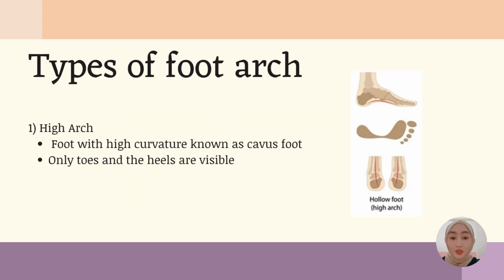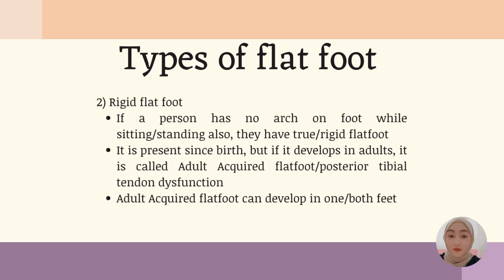Flat foot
Welcome To The AGC Autsome Universe. Today, let’s learn about Flat Foot. There are several ways to learn about this topic. This topic is presented by our charismatic Teacher Fatin Amalin. Are you ready? Then, let’s go.